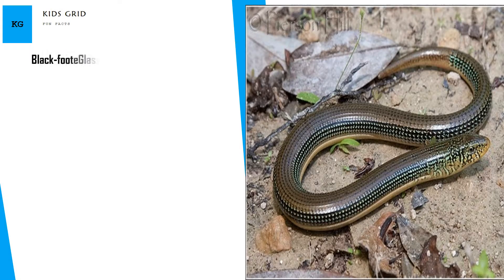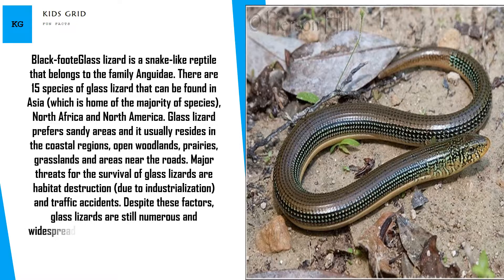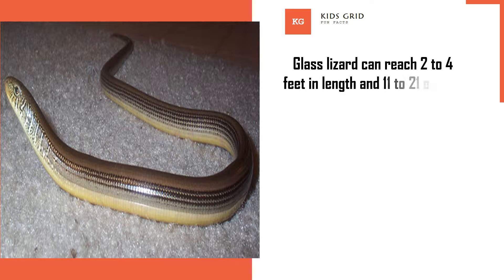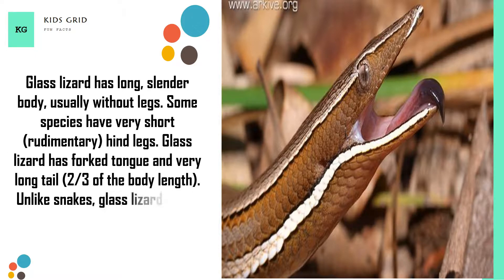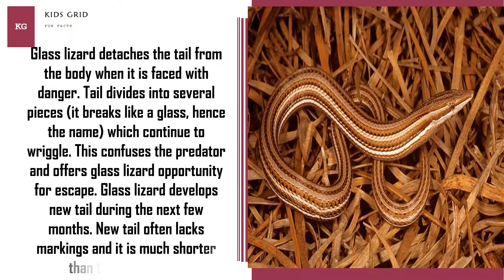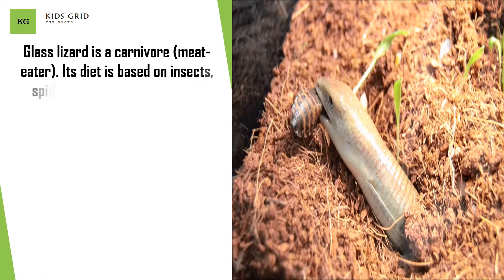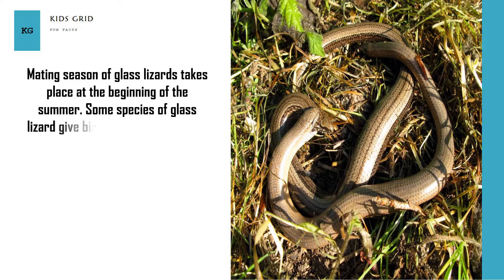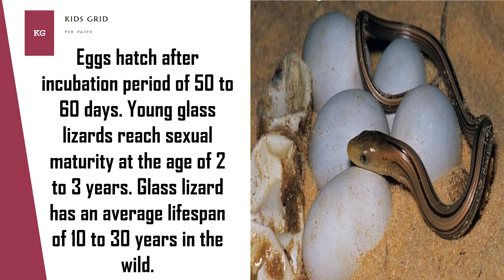Glass Lizard fun facts Amazing facts about glass lizard for kids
Eastern Glass Lizard (Ophisaurus ventralis)Description: 18 - 43 in (46 - 108 cm). Glass lizardsare long, slender, legless lizards that superficially resemble snakes. ... When seized, glass lizards commonly break off all or part of their tail (which makes up more than half of their total length) and will later regrow.. I hope you will like this video.For more Amazing videos please subscribe and share this channel.